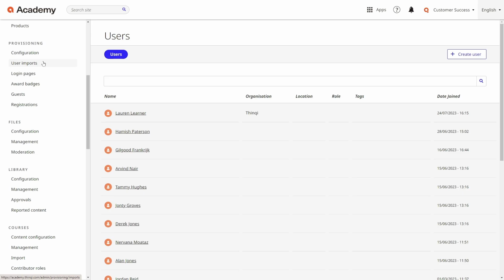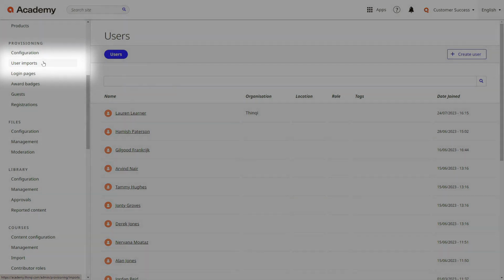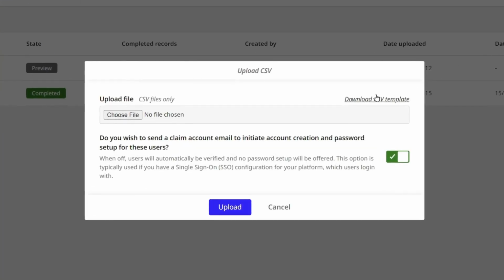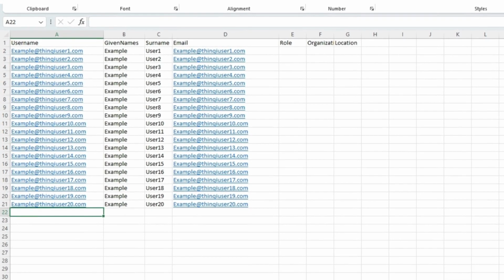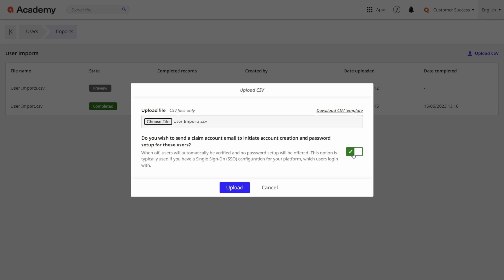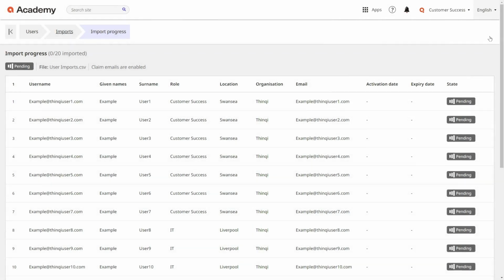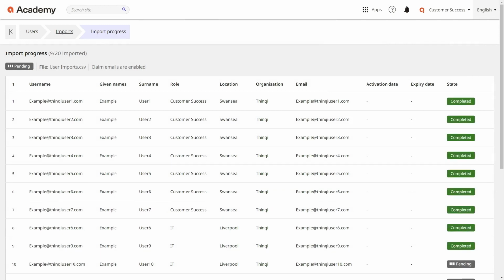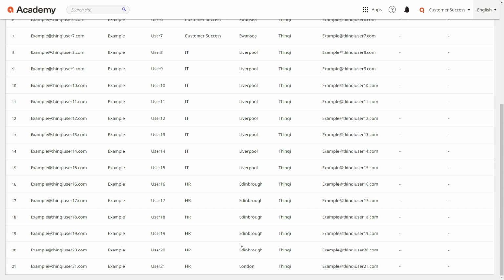Thinqi Academy Admin Provisioning How To Use The User Imports Feature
cdsm.co.uk